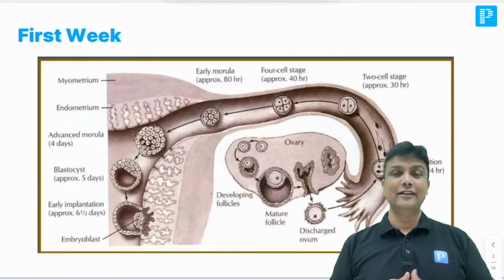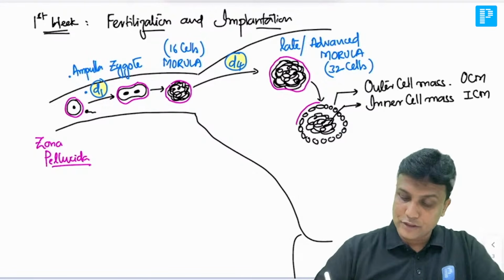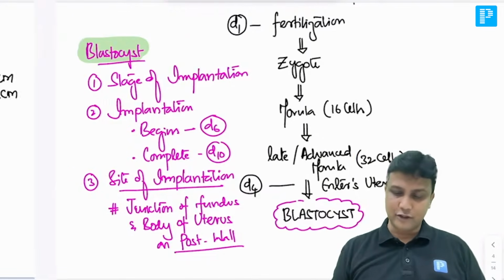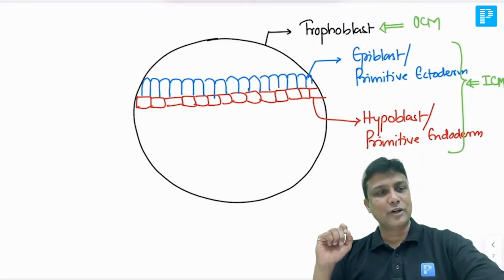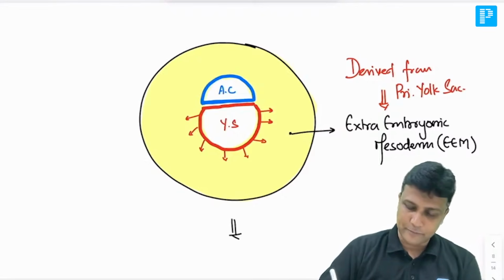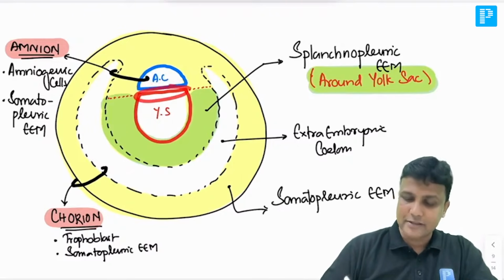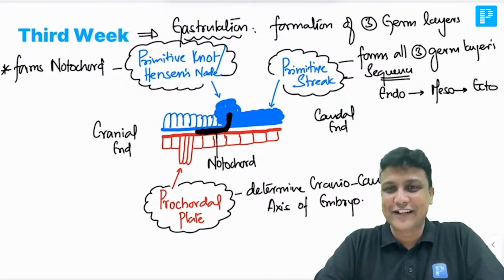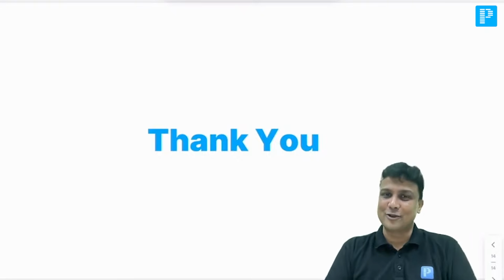General Embryology | Part-1 | MBBS Prof 1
📘 Kicking off Prof 1 Anatomy? The journey begins with General Embryology— the very first and most crucial topic that lays the foundation for the entire subject.

Join Dr. Azam as he breaks it down in 2 crisp parts. 🚀 Let’s begin with Part 1!

Whether you’re an MBBS Prof 1 student or gearing up for NEET PG / FMGE / INICET, mastering these concepts will give you the rock-solid base you need.